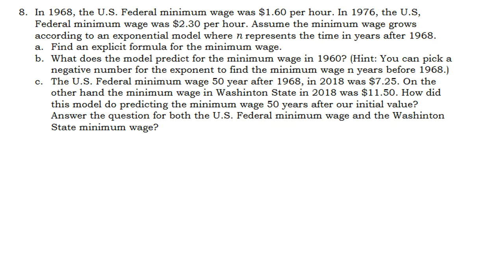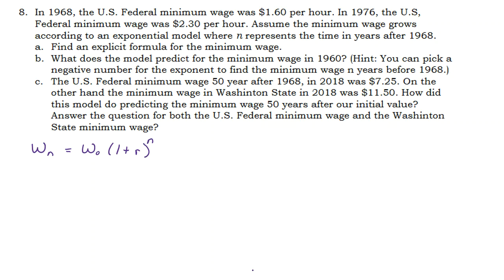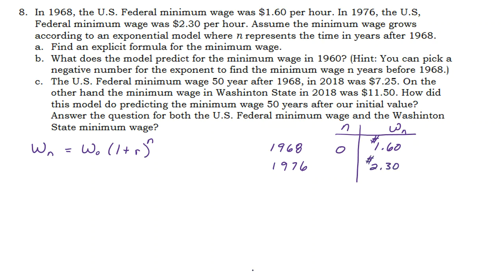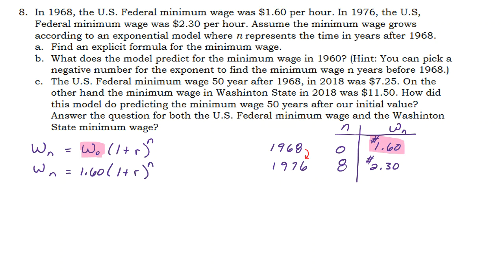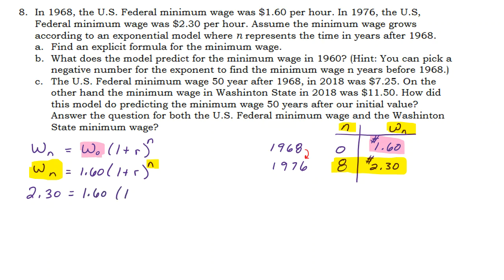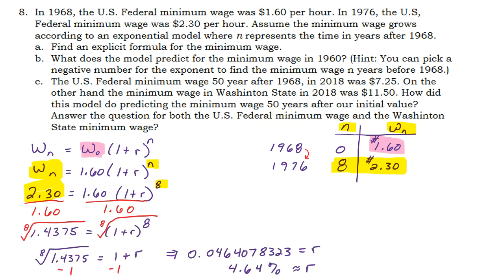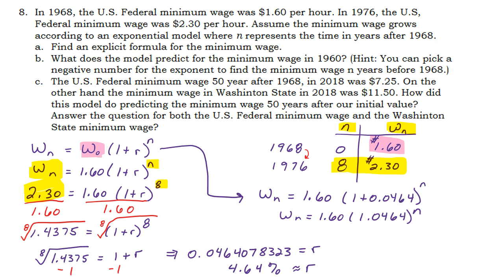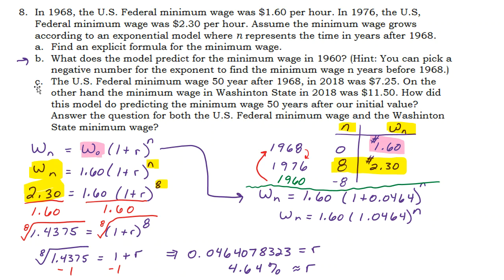Find the Exponential Growth Rate Given Two Data Points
In this video we look at an example of finding the growth rate in an exponential model.